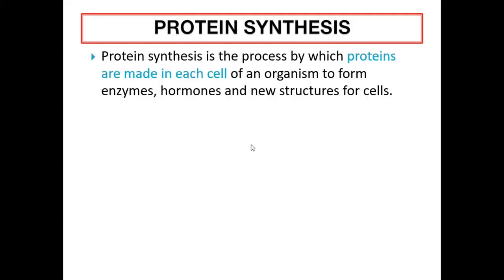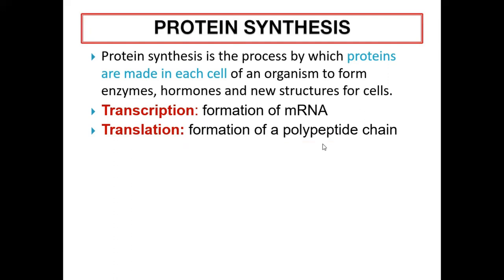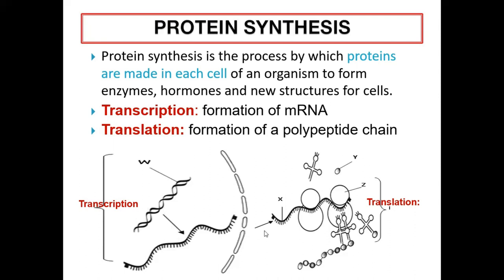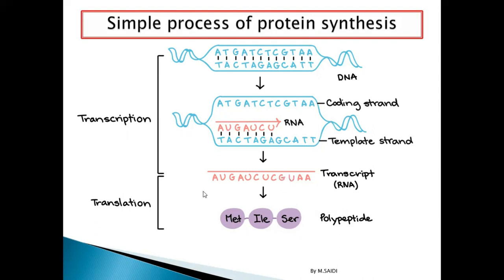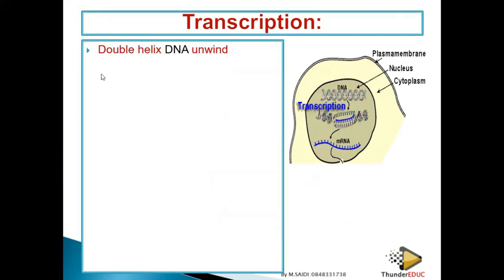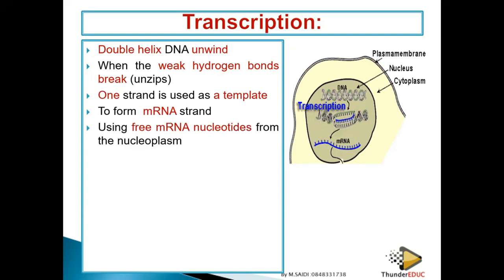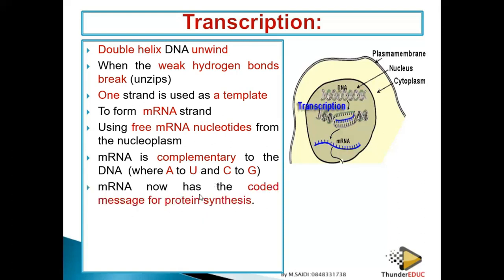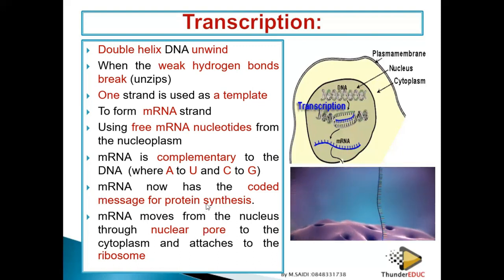PROTEIN SYNTHESIS Trascription and Traslation life sciences Grade 12 Thundereduc DNA M Saidi